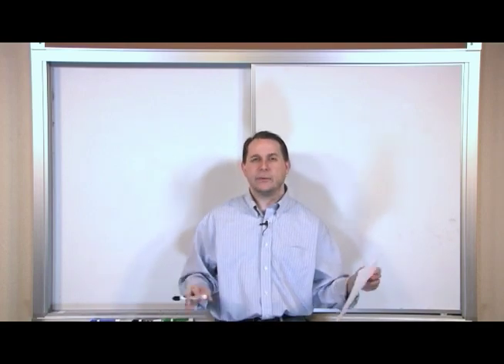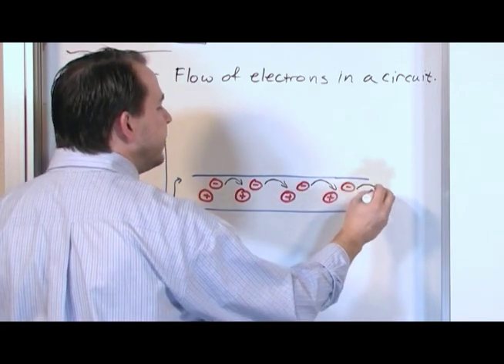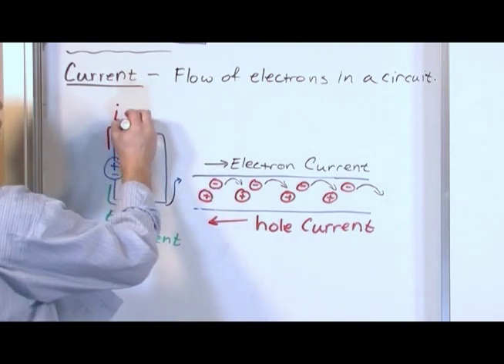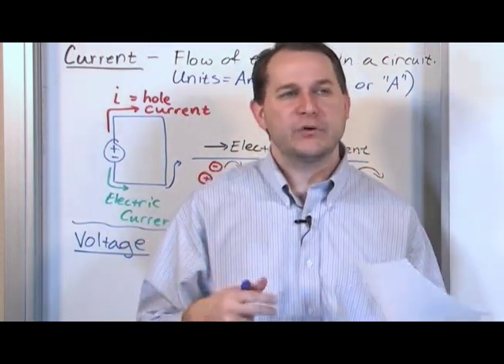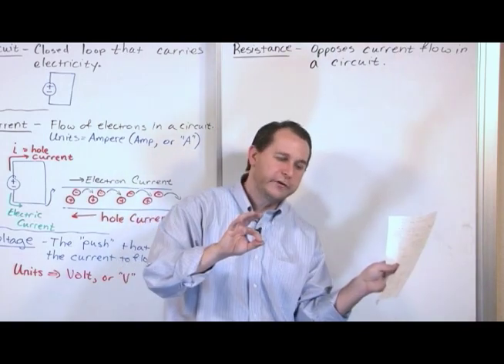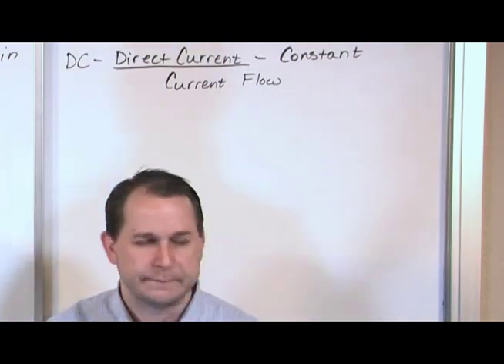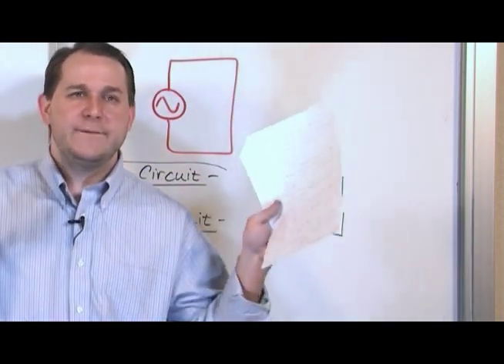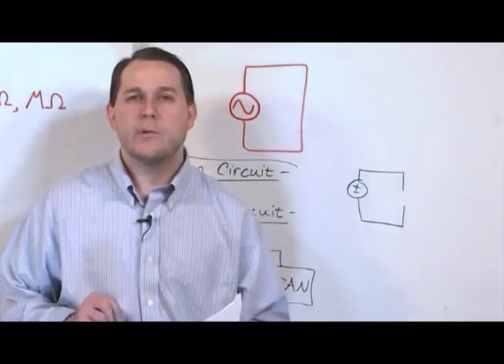What is Voltage, Current, Resistance in Circuits & Electrical Engineering?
Embark on a captivating journey into the heart of electrical circuits as we decode three fundamental pillars: Voltage, Current, and Resistance. In this enlightening video, we lay the groundwork for understanding these intrinsic elements and their dynamic interplay in circuit analysis. Starting with Voltage, we explore its role as the electrical potential difference that propels current flow. Moving on to Current, we delve into its essence as the rate of flow of electric charge. Lastly, we demystify Resistance, illustrating its function as the circuit element that opposes and regulates current. Leveraging vivid animations, relatable analogies, and intuitive explanations, we aim to bring clarity to these core concepts, rendering them both understandable and memorable. This tutorial is not just about definitions; it's about grasping the fundamental relationships and principles that underpin electrical and electronic engineering. Perfect for beginners, students, or anyone looking to solidify their foundational knowledge, this video serves as a springboard into deeper circuit analysis explorations. Dive into this electric adventure and emerge with a renewed appreciation for the unseen forces powering our world.